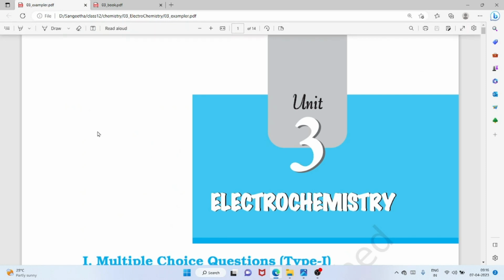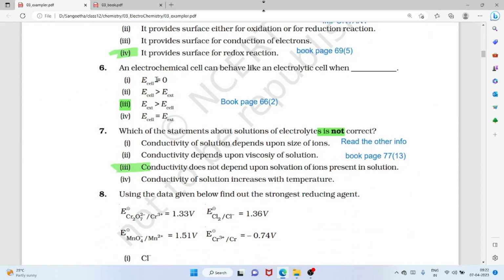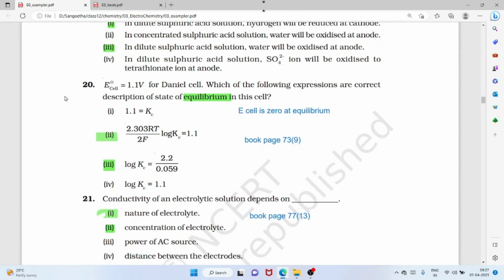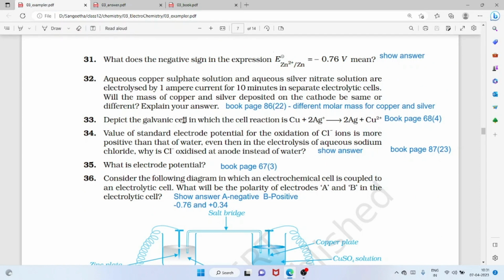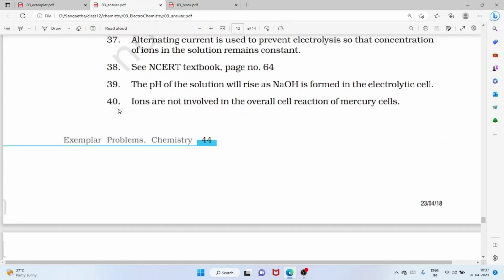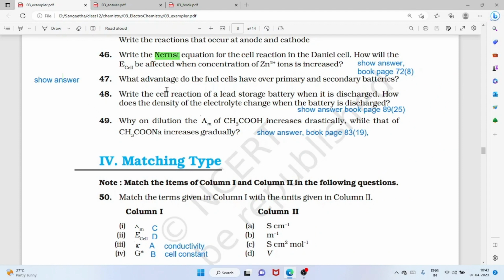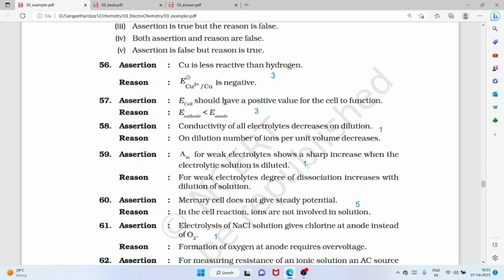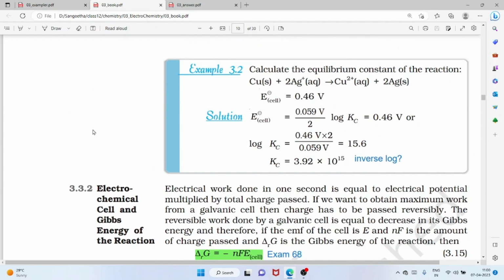NCERT Class 12 Chemistry Exemplar Chapter 03 ElectroChemistry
NCERT Class 12 Chemistry Exemplar
Chapter 03 Electrochemistry answers